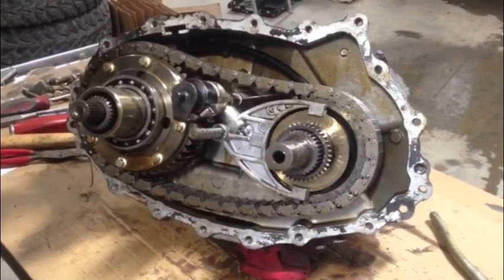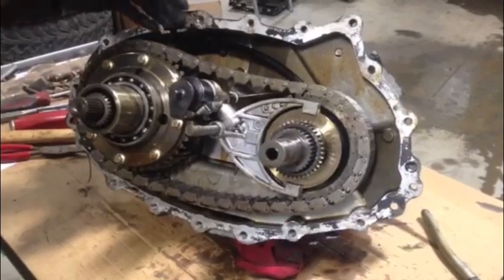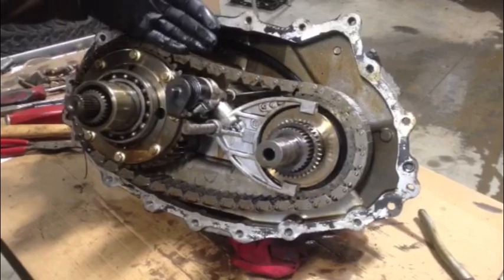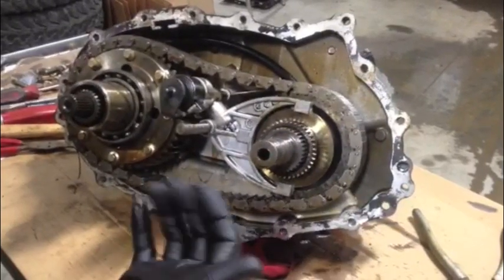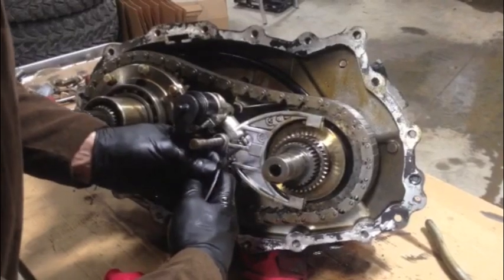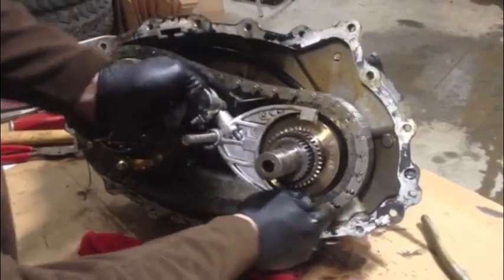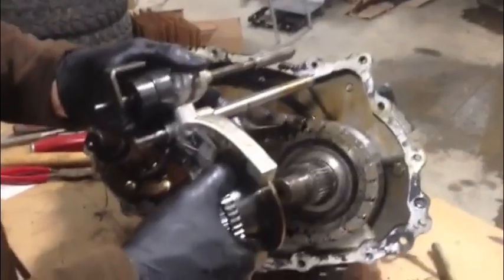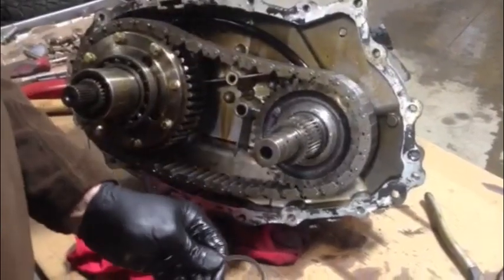Range Rover transfer case chain install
We take a quick and dirty look at how to replacing a transfer case chain in a Range Rover P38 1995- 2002. After watching this video you should have a good feeling on whether or not you are capable of tackling this job.